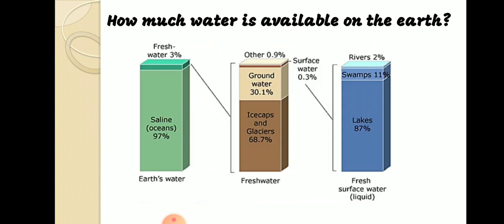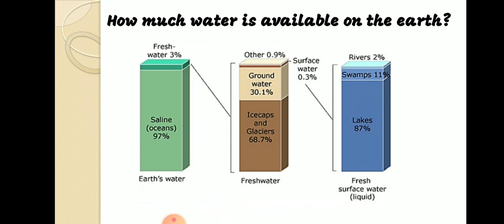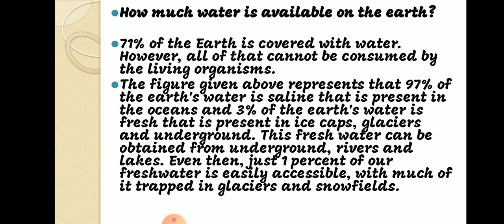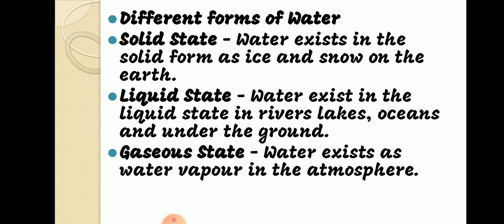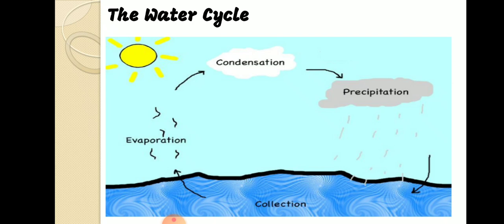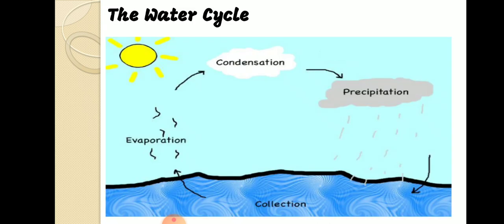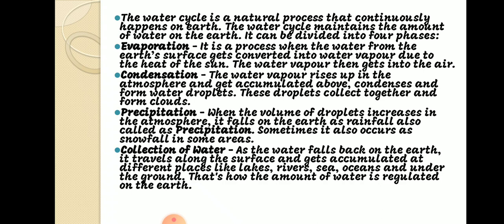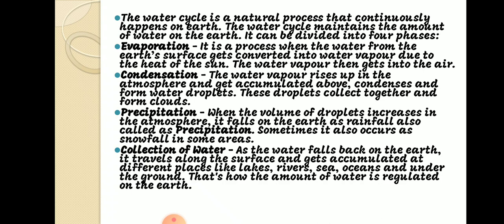Water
Class :7th